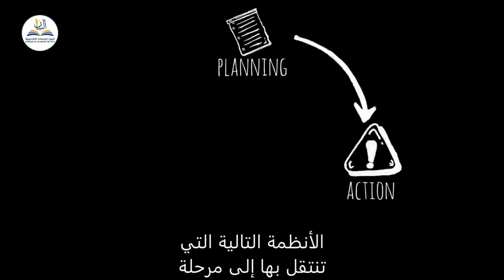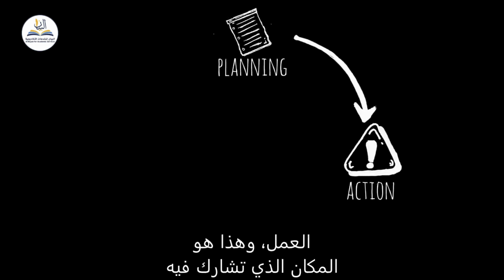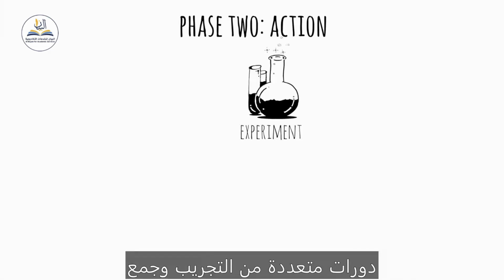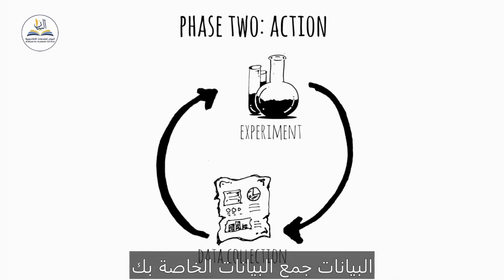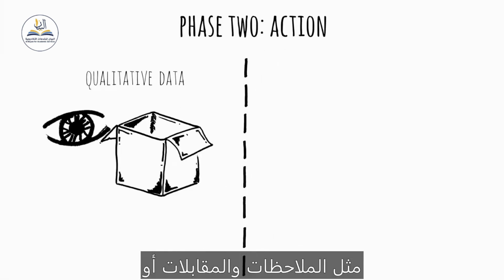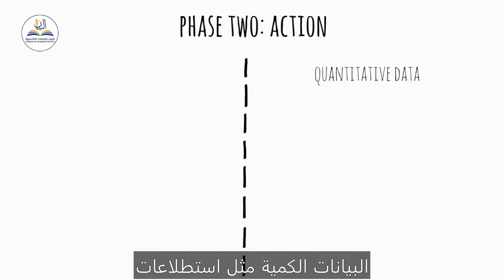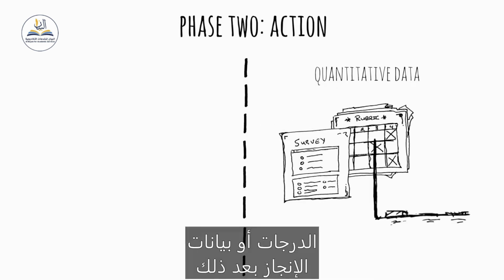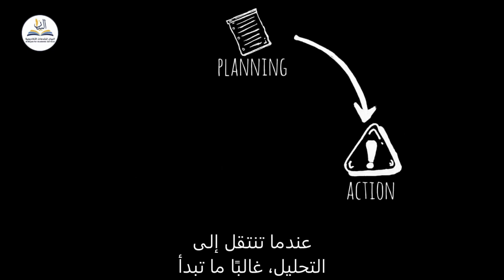ما هو البحث العلمي؟ | What is Action Research? A Visual Explanation.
ما هو البحث العلمي؟
 What is Action Research? A Visual Explanation.